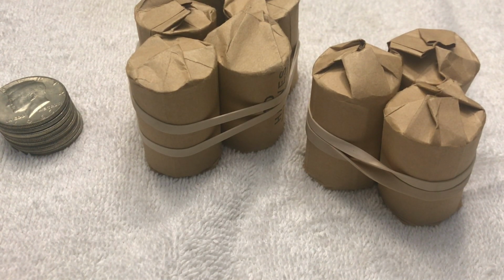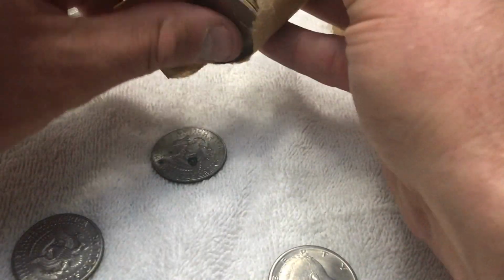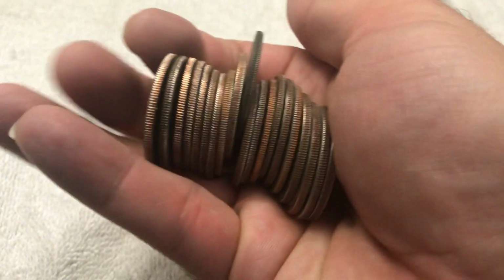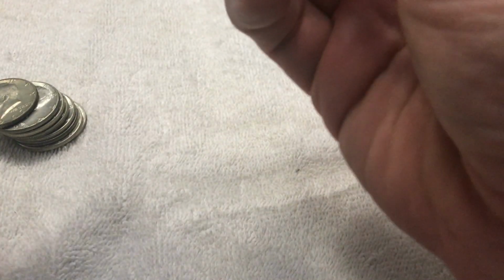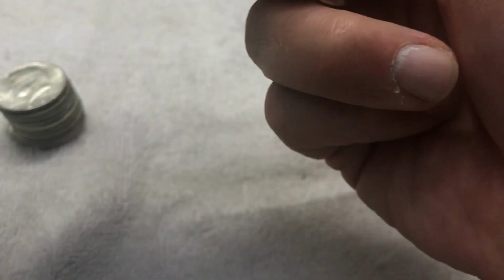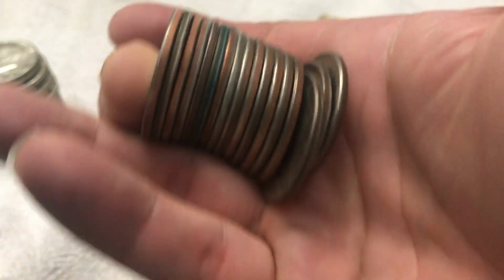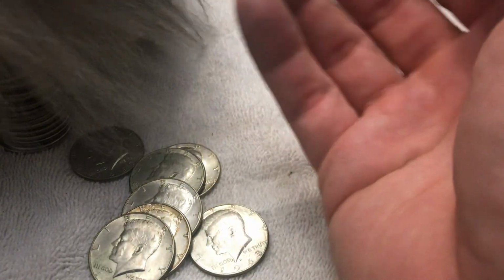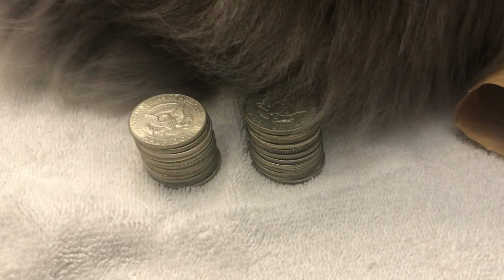Coin Roll Hunting Half Dollars. Lots of Silver finds. (Zero premium Silver)